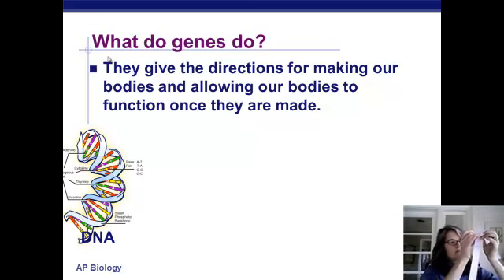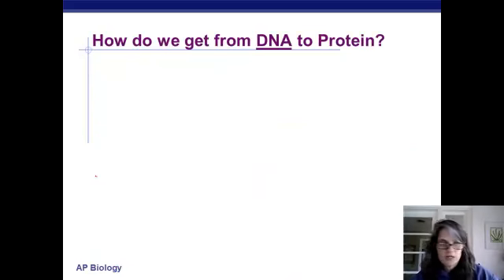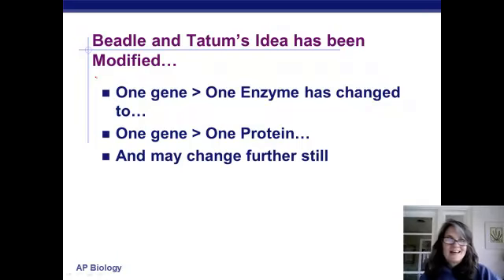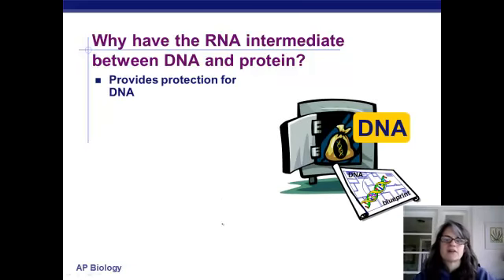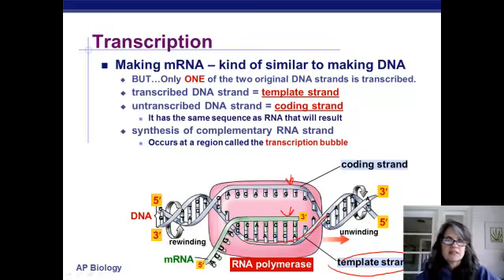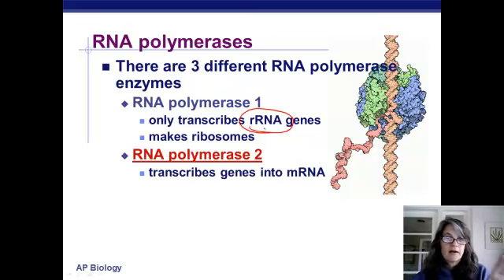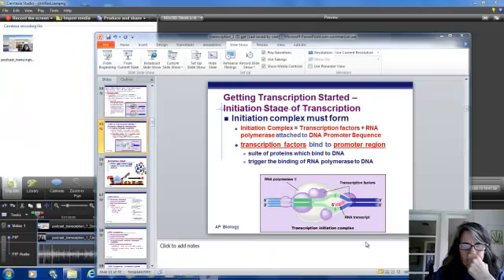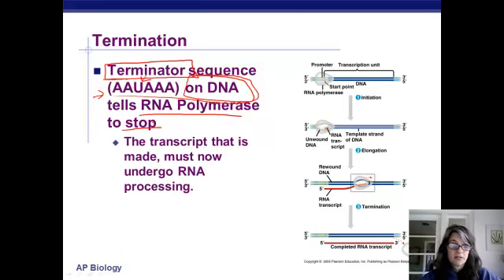podcast_8_transcription